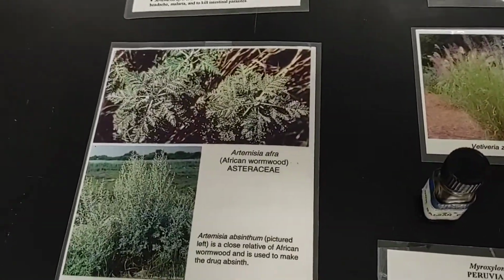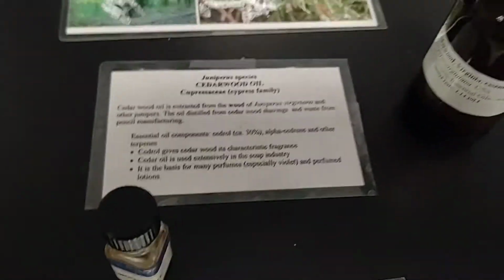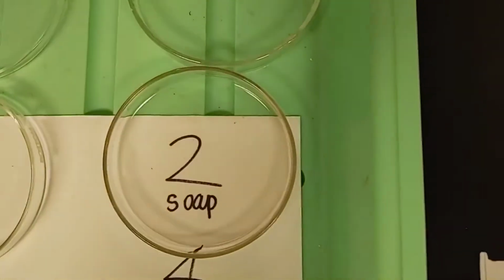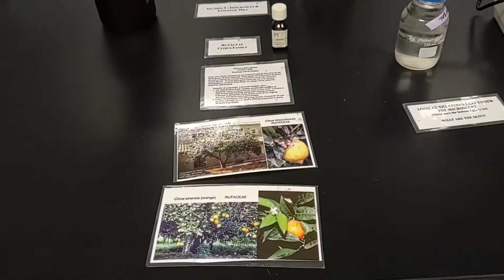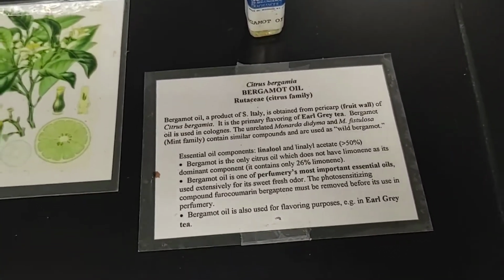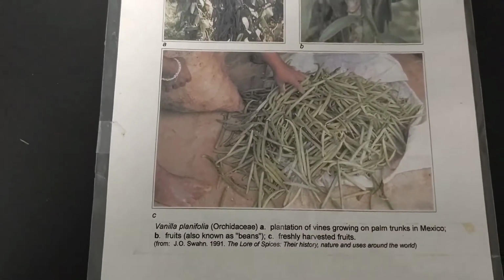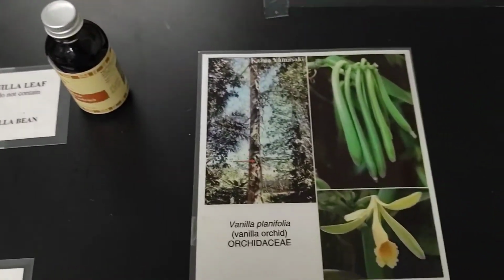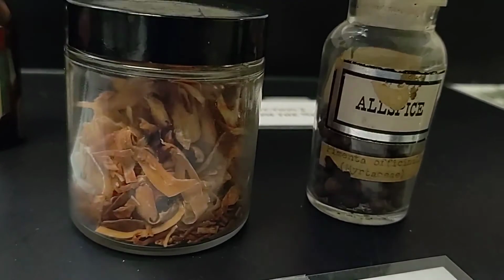Lab Two Essential Oils Part One